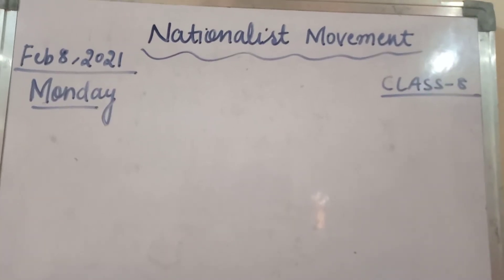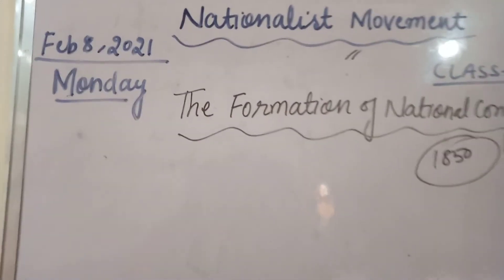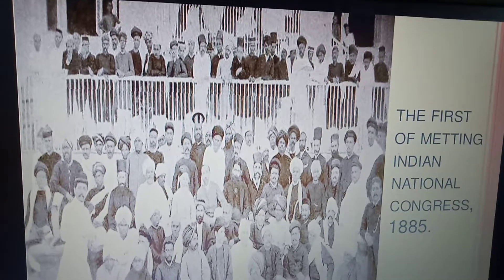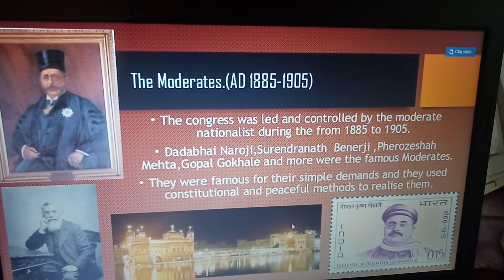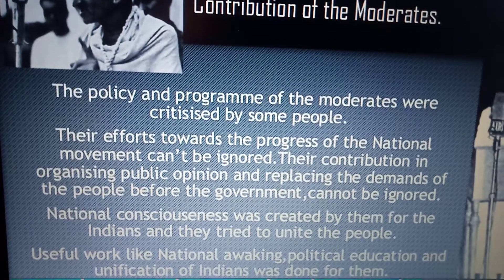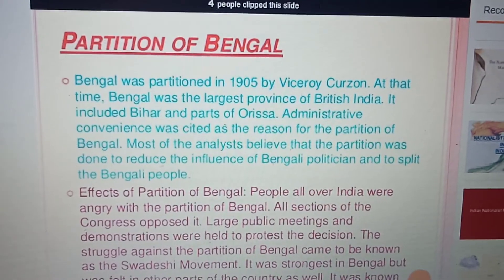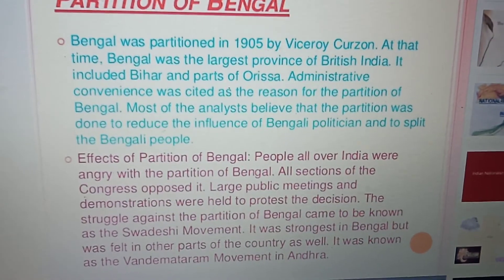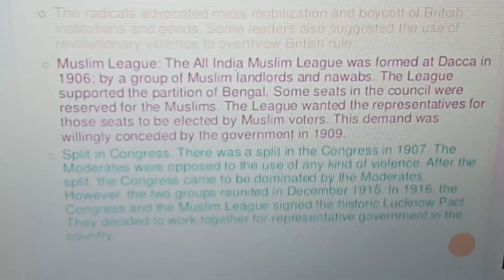The Natinalist Movement ( 1885-1919) vdo -4